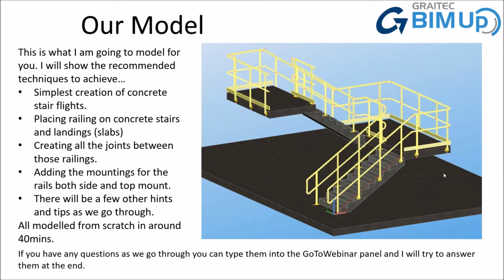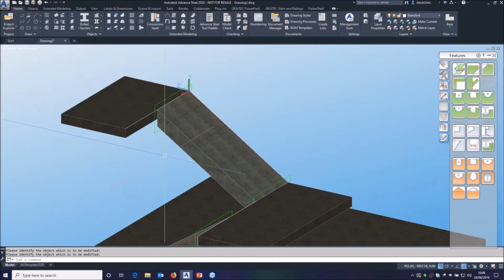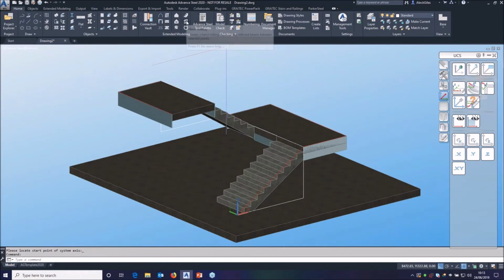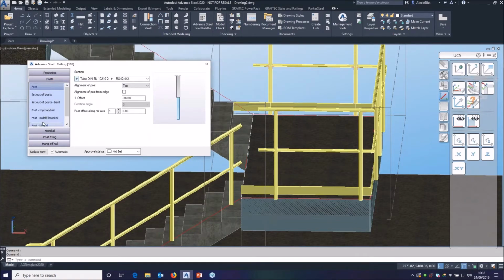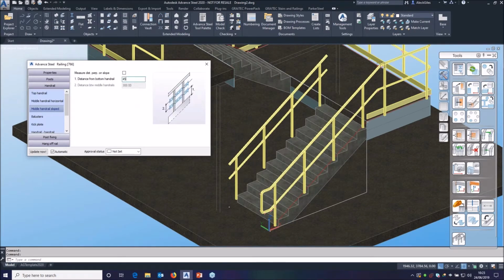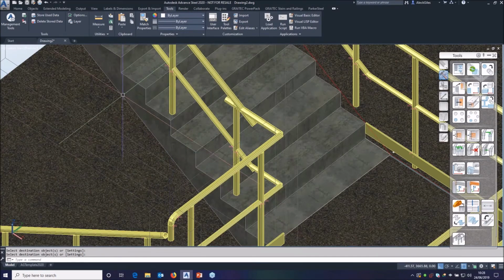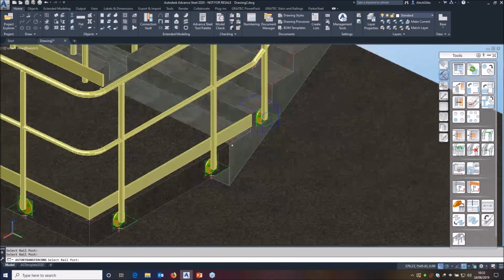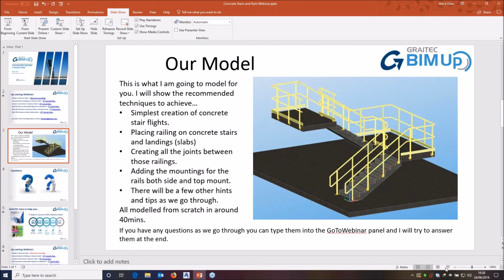Concrete Stairs and Railings in Advance Steel